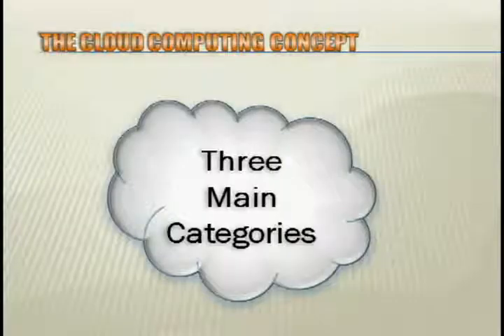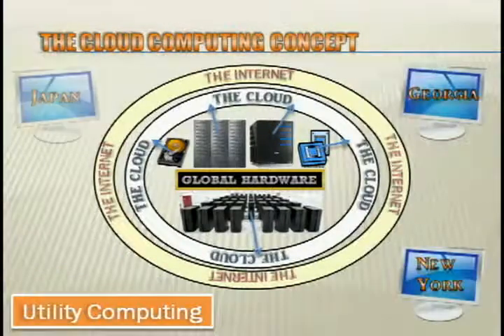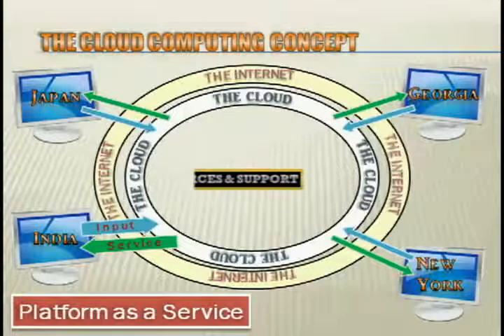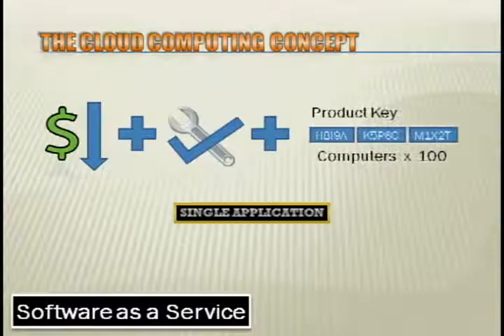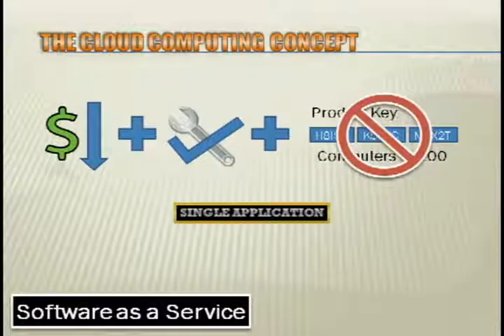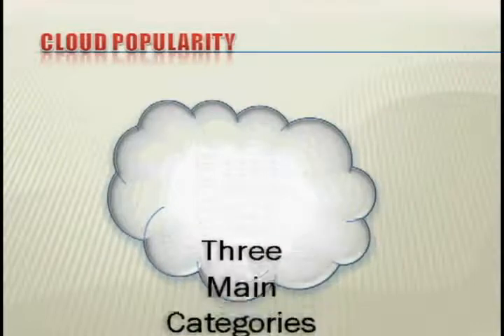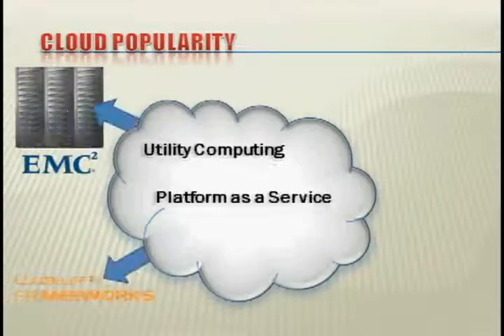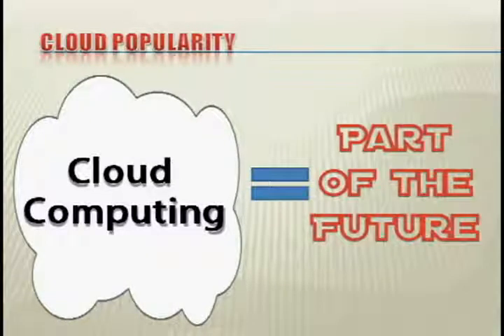Cloud Compouting benifits & purpose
for in detailed info. pres like & go to
Future IT & Business Using Cloud Computing